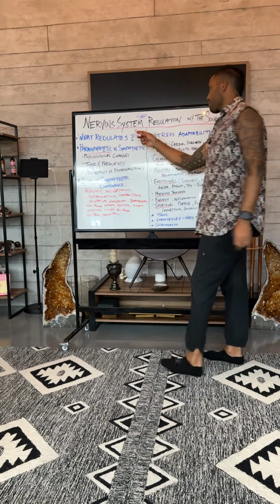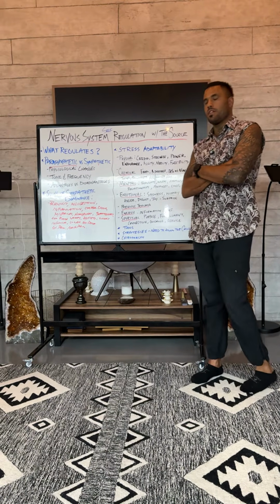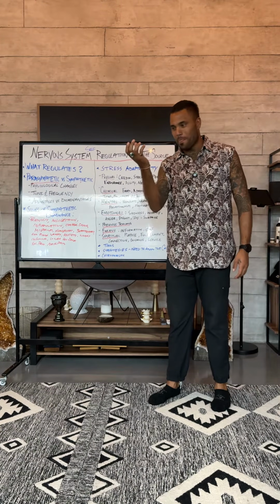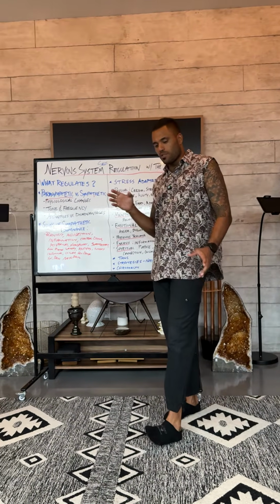Nervous System Regulation 101 - The Hidden Reason You’re Burned Out (And How to Reverse It)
Are you living in survival mode without even knowing it?

In this powerful masterclass, Dr. Brett Jones breaks down the real reason so many people today are stuck in sympathetic dominance — fight, flight, freeze, and fawn — and how our tech-driven, hyperstimulated world is frying the nervous system.

You’ll learn:
• What frequency your body needs to heal
• The true cost of constant device use
• How to shift into parasympathetic tone (rest, digest, and heal)
• How trauma, emotions, and modern stressors show up as chronic pain and illness
• How HRV, brainwave states, and frequency medicine tie together for self-regulation

This isn’t just about stress — it’s about your power to heal, adapt, and live with clarity and purpose.

📌 If you’re feeling overwhelmed, scattered, anxious, or burnt out… this video will change how you see your health.

🌍 Learn how to get back in tune with nature, breath, your nervous system — and your truth.

🔗 Chapters:
00:00 Intro: 2 Nervous System States
01:52 What is Sympathetic Tone?
05:11 Brainwaves, Frequency & 5G
11:22 Parasympathetic = Earth Frequency
14:43 How to Access Alpha State
20:00 The Real Root of Modern Stress
28:45 Tools for Nervous System Regulation
34:02 Adaptation vs Overwhelm
43:10 The Truth About Pain & Healing
52:00 The 7 Types of Stress
1:05:30 How Chiropractic Supports Healing
1:10:00 Final Message: Become the Example